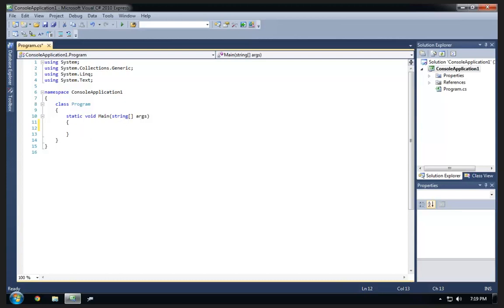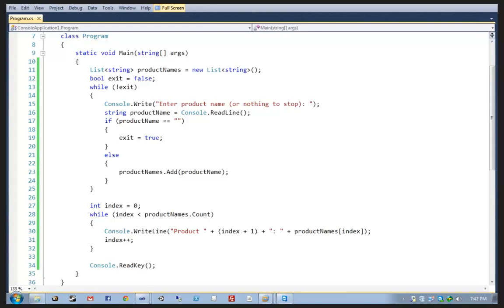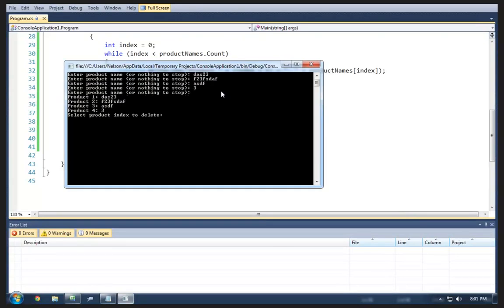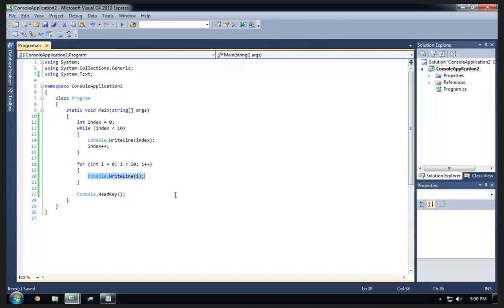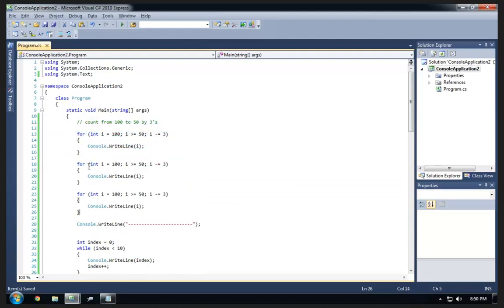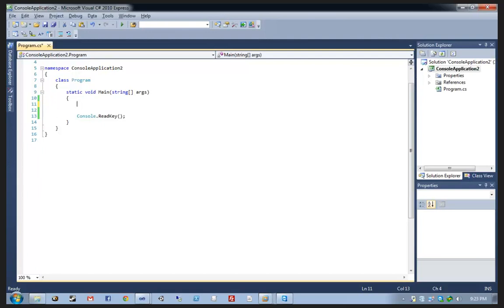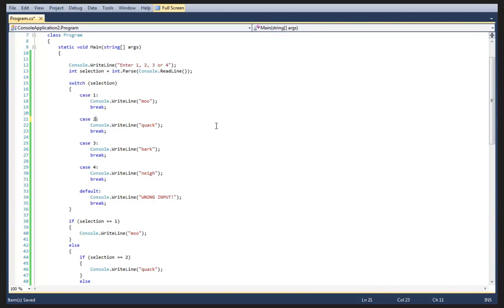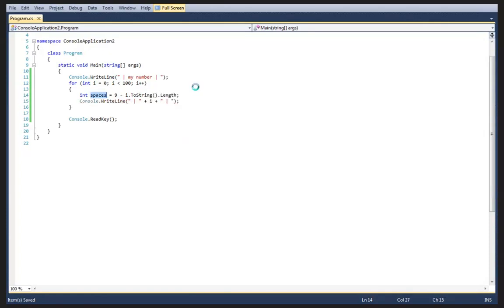🔴 C# Programming for Beginners • C# Course • C# Tutorials • Learn Coding • Learn C# Basics • (Pt. 6)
00:00 - Introduction to Lists, For Loops, For Each Loops, and Switches
02:07 - Working with Lists in .NET
04:40 - The Limitations of Arrays
06:39 - Explaining the List Type in C#
08:50 - Pronouncing and Understanding Generic Arguments in Lists
10:46 - Understanding the Syntax of Lists in C#
12:46 - Working with Lists in C#
14:53 - Initializing a List in .NET
16:58 - Working with the Add() Method in Lists
19:03 - Working with Lists in C#
21:36 - Troubleshooting Firefox Updates
24:12 - The Benefits of Lists Over Arrays
26:37 - Performance Differences Between an Array and a List
29:02 - Declaring a List of Strings and a Boolean Variable
31:03 - Looping Through a List of Products
32:57 - Using Arrays to Display Product Names
35:08 - Benefits of Using a List vs. an Array
37:11 - Deleting Items from a List
41:30 - Exploring a New Language and Technology
44:03 - Exploring the Benefits of Lists
46:10 - Removing Items from a List
48:16 - Writing Code and Remembering Java
53:52 - Removing Items from a List
56:06 - Comparing the List Methods: Add(), Remove(), Clear(), and RemoveAll()
58:31 - Understanding the .NET Namespace System
1:00:46 - Working with For Loops in C#
1:02:44 - Understanding the For Loop Construct
1:04:00 - Understanding the For Loop
1:06:55 - The Most Common Use of a For Loop
1:09:00 - Utilizing the For Loop Construct
1:12:00 - Using For Loops for Non-Standard Edge Cases
1:14:30 - Counting from 100 to 50 by Threes
1:19:20 - Counting Down from 100 to 50 with For Loops
1:21:27 - Understanding Scoping in For Loops
1:23:27 - Variable Scope in C#
1:25:31 - Understanding C# Variable Scope in For Loops
1:30:03 - Writing a For Loop in C++
1:32:00 - Using a For Loop to List Items in a List
1:34:25 - Looping Through an Array
1:36:21 - Looping Through Prices.count
1:38:29 - Understanding a For Loop in Programming
1:40:00 - Looping Through an Array
1:42:46 - Understanding For Loops
1:44:00 - The Acceptance of Single-Letter Variable Names
1:47:00 - For Each Loops and Homework Results
1:48:00 - Using a For Each Loop to Write Terser Code
1:51:26 - Looping Through a Collection
1:53:16 - The Benefits of the For Each Loop
1:55:19 - Exploring the For Each Loop
1:57:00 - Using a Switch Statement with For Each Loops
2:00:23 - Modifying Collections While Enumerating
2:02:00 - Using a Switch Statement to Simplify Code
2:04:00 - Switch Statements in C-Style Languages
2:06:00 - Switch Statements and Break Statements
2:08:00 - The Difference Between Expressions and Constants
2:11:11 - Switching Off of a Variable in C#
2:13:00 - Working with Switch Statements
2:16:00 - Using Breaks to Exit a Loop
2:19:08 - Using Breaks in Loops
2:21:15 - The Use of 'continue' in Loops
2:23:35 - Building a Basic Game: Hang In There
2:25:00 - Formatting a Table with ASCII Art
2:28:00 - Creating a Padded Table
2:36:00 - Rubber Duck Problem Solving
2:38:45 - Keeping Track of Windows and Grades
2:40:00 - Error Checking as a Requirement
2:42:56 - Breaking into the FedEx Facility
2:45:03 - Authentication with vBulletins User Database
2:47:00 - Stress Ball vs. Bottle Caps

Learn C# programming for beginners. These 12-part C# tutorials provide a full introduction to all the C# basics, fundamentals, and core concepts of C# for beginners. Learn coding - learn C# programming the easy way.

Enter the world of object-oriented programming at C# beginner level, or expand your programming knowledge with a C# course taught by top-rated instructors. Apart from teaching you the fundamental programming concepts using C# programming, this course also covers the tools, how to write code, debug features, explore customizations, and start writing programs right away. It's one of the best courses to learn the C# programming language with so many C# programming tips, examples, and exercises.